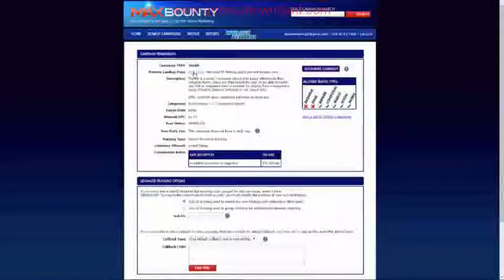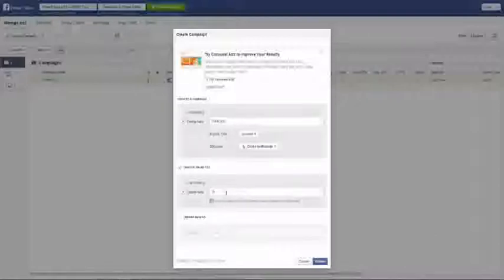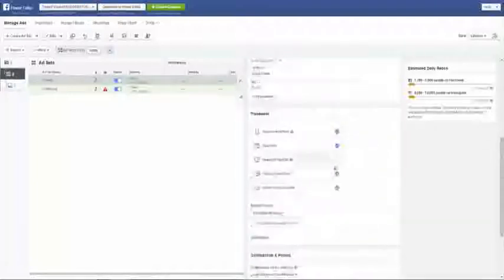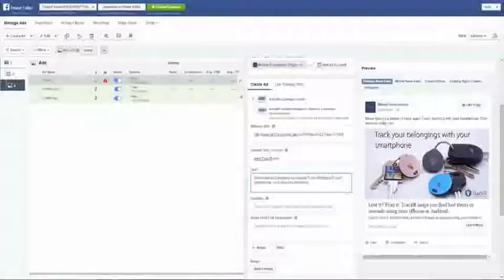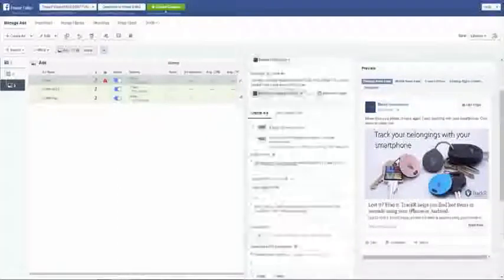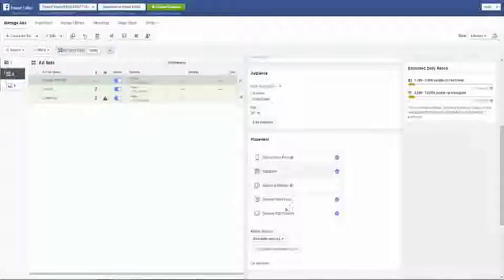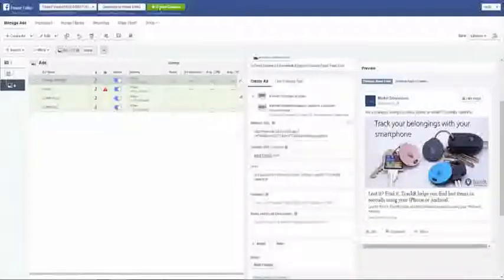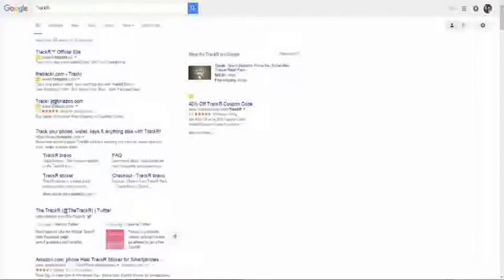Using Power Editor | Facebook CPA Training - Step 03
In Power Editor you can optimize your ad for the same things available in the Ads Manager such as clicks, post engagement (depending on whether you’re doing a boosted post ad) or impressions.

But you can also select daily unique reach, which allows you to bid on impressions (bid per 1,000 people who see your ad), but limits their views to once per day.

Unpublished posts are great because you can split test your ads without posting multiple times on a page. That means you’re not posting too much promotional content for your fans. Plus, you have a call-to-action button that draws attention to your desired action.

Using an unpublished post can be a good idea because you can have longer text in the post to tell people more about your offer.

Keep in mind that the ad is optimized for page post engagement by default, so some people are going to be more likely to just click like or comment on your ad rather than visit your website. You can always change your optimization to clicks and see how that works by comparison.

Remember that a Facebook ad consists of three elements: campaign, ad set and ad. The campaign is where you set the objective of the ad such as page post engagement or website clicks. The ad set is where you select the targeting, budget and schedule for the ad. And the ad is where you have the image and text for your ad.

At first glance these things seem a little disconnected in Power Editor (at least that was my feeling), but you can see which ad set and campaign each ad is part of in the chart.

If you create a new campaign, you have similar options as in the Ads Manager. Here you can also set the buying type to Auction or Fixed Price. Auction is a better way to go since you’ll probably get a cheaper click price than what you bid.

If you’re creating a new ad set, you just need to make sure you adjust the targeting and bidding in the Ad Set area. Name your ad set something meaningful that relates to the type of targeting you’re doing or what you’re testing so that the reports are clearer. Once you have the campaign, ad set and ad named or selected, click Create.